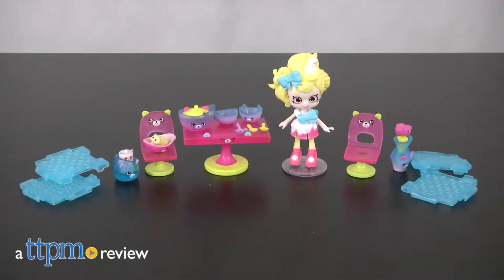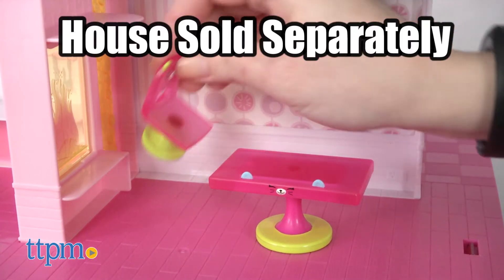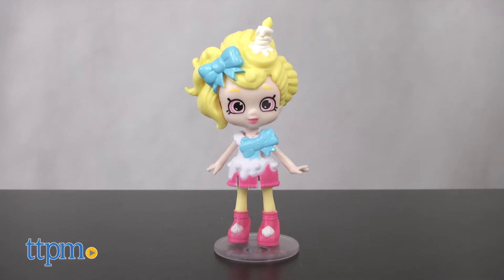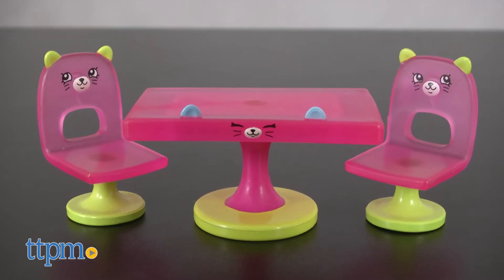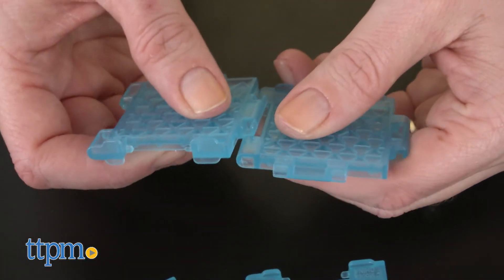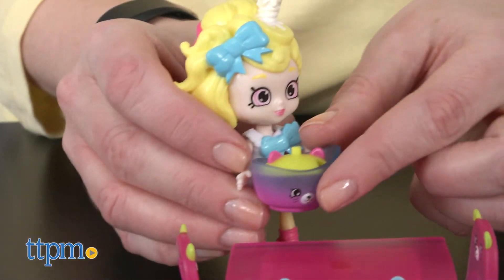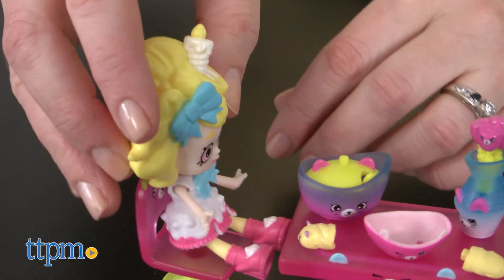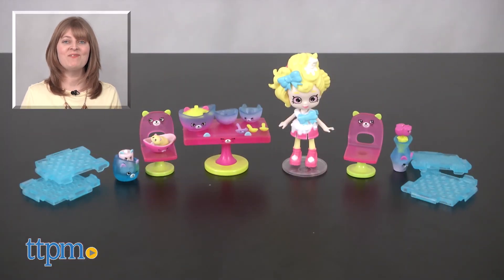Shopkins Happy Places Pretty Kitty Dining Room Welcome Pack from Moose Toys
NEW Shopkins Happy Places Pretty Kitty Dining Room Welcome Pack! Celebrate with Lil' Shoppies doll Makaella Wish and 13 kitty-themed Petkins! From a candle to a bread basket and a table with chairs, this dining room has it all! Use it for play on its own, in any dollhouse or in the Happy Places Grand Mansion, sold separately! See all the fun pieces it comes with in this video review. For full review and shopping info

Product Info:
Always celebrate in style with the Shopkins Happy Places Pretty Kitty Dining Room Welcome Pack. Perfect for decorating the dining room in the Happy Places Grand Mansion, sold separately, this accessory pack comes with a Makaella Wish Lil' Shoppies doll in a birthday cake-inspired dress, a doll stand, and 13 kitty-themed Petkins food and furniture accessories. There's a candle with a glow-in-the-dark flame, a candle holder, a bread basket, bread, a ladle, a serving bowl, a table with two chairs, a soup bowl, a vase, tulips, and a soup bowl.

Plus, the set includes four wall tiles that click together so you can extend a Happy Places playset.